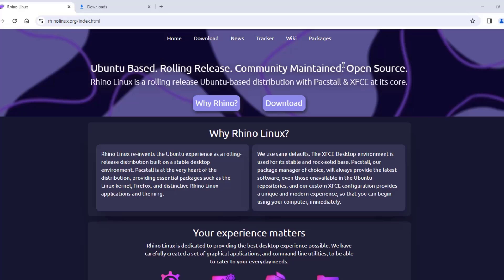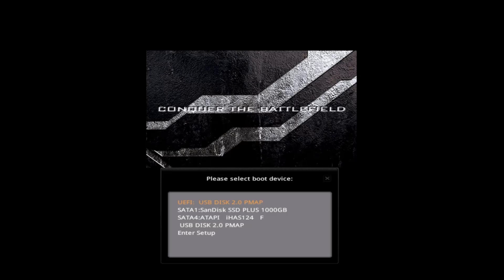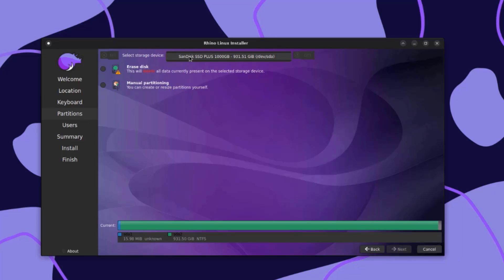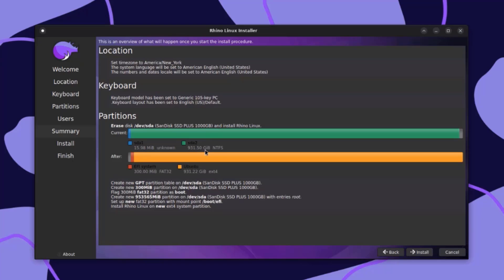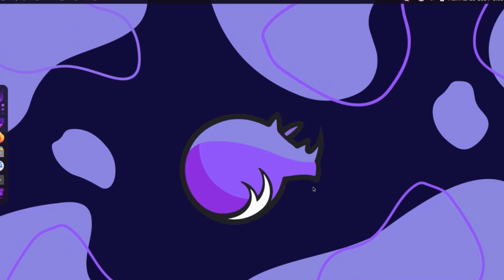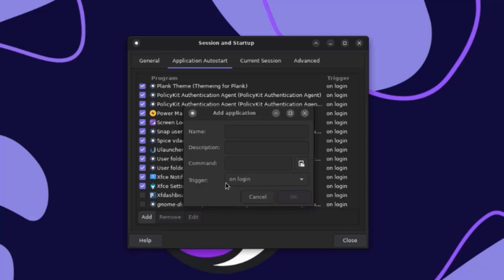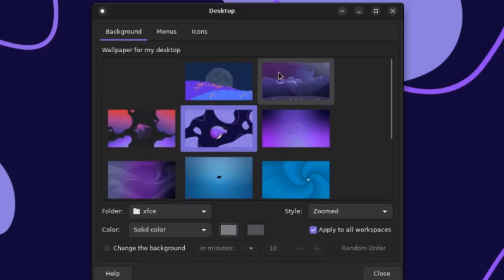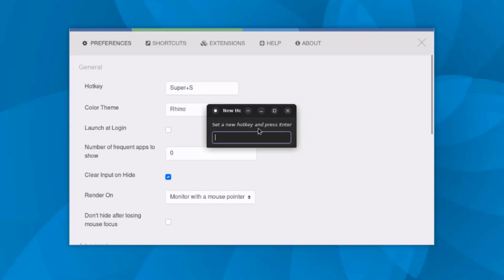Install Rhino Linux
Welcome to our YouTube tutorial on installing Rhino Linux on your desktop computer! In this video, we'll walk you through each step of the installation process, making it easy for even beginners to follow along.

Rhino Linux is a powerful and user-friendly Linux distribution, perfect for those looking for a stable and secure operating system for their desktop. Whether you're a seasoned Linux user or new to the world of open-source software, Rhino Linux offers a smooth and intuitive experience.

Here's what you'll learn in this tutorial:
1. Introduction to Rhino Linux: We'll give you a brief overview of what Rhino Linux is and why it's a great choice for your desktop computer.
2. Preparing Your Computer: Before we begin the installation process, we'll go over the hardware requirements and make sure your computer is ready for Rhino Linux.
3. Downloading the ISO Image: We'll show you where to download the Rhino Linux ISO image and discuss the different editions available.
4. Creating a Bootable USB Drive: You'll learn how to create a bootable USB drive using software like Etcher or Rufus.
5. Booting from the USB Drive: We'll guide you through the process of booting your computer from the USB drive, so you can begin the installation.
6. Installing Rhino Linux: Step by step, we'll walk you through the installation wizard, including partitioning your hard drive, selecting installation options, and setting up user accounts.
7. Post-Installation Setup: Once Rhino Linux is installed, we'll show you some essential post-installation steps, such as updating the system and installing additional software.
8. Tips and Tricks: Finally, we'll share some tips and tricks to help you get the most out of Rhino Linux, including customizing your desktop environment and optimizing performance.

By the end of this video, you'll have Rhino Linux up and running on your desktop computer, ready for you to explore and enjoy. Whether you're using it for work, entertainment, or both, Rhino Linux offers a seamless and efficient computing experience.

Let's dive into the world of Rhino Linux together!